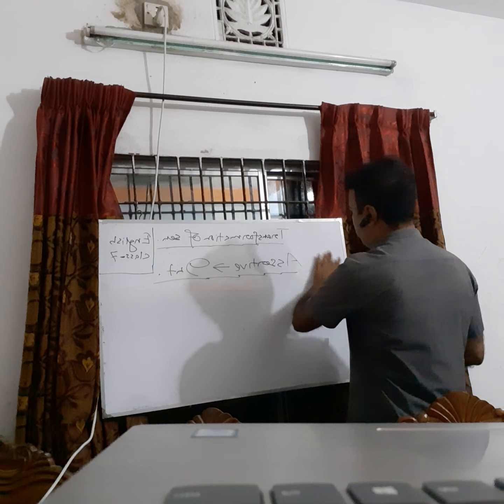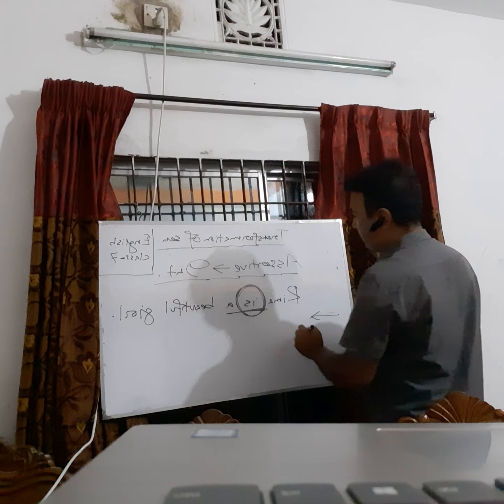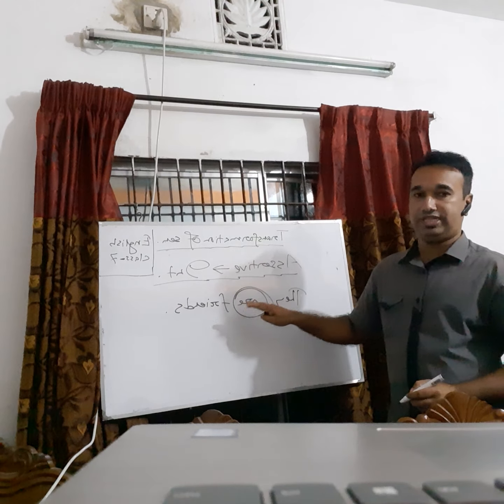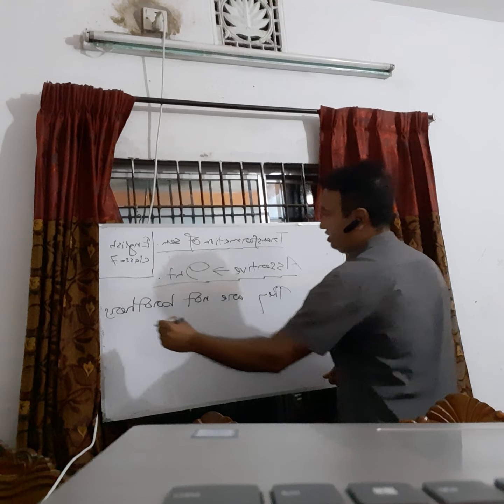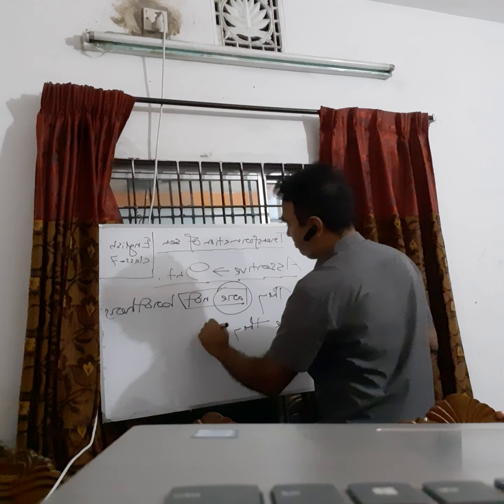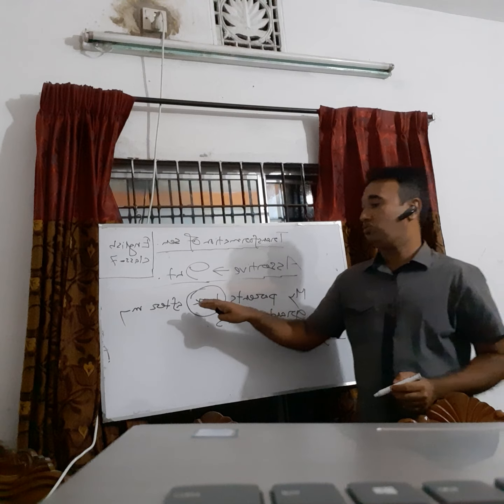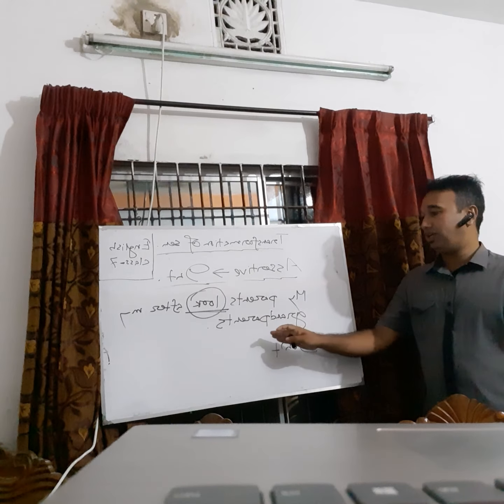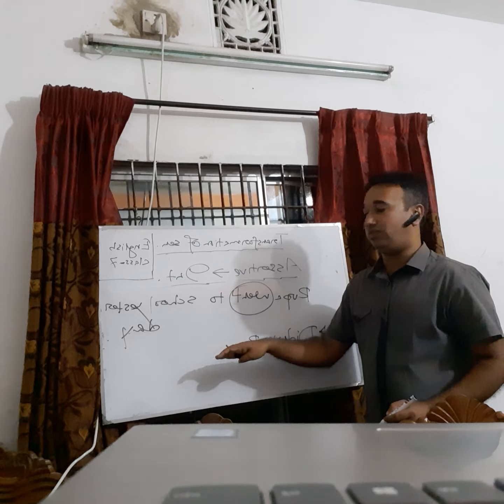Changing sentence ( Assertive to interrogative)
By Sadat Vuyan